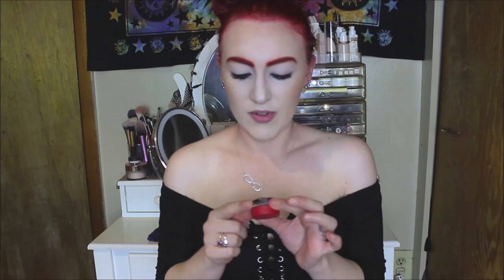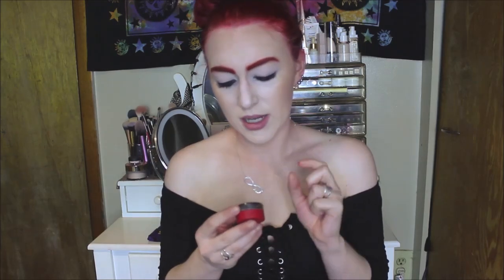Red Hair Upkeep Q & A | How I dye My Hair Red